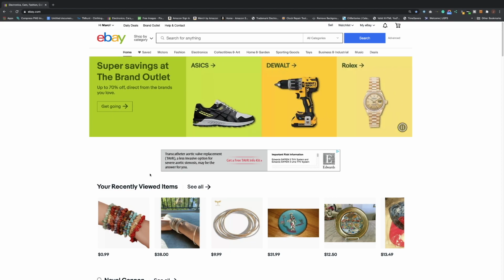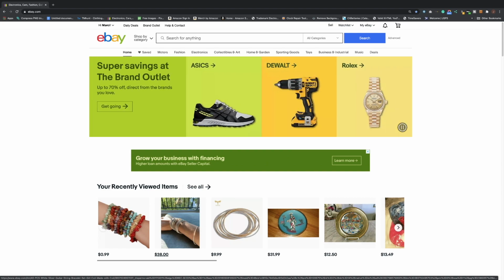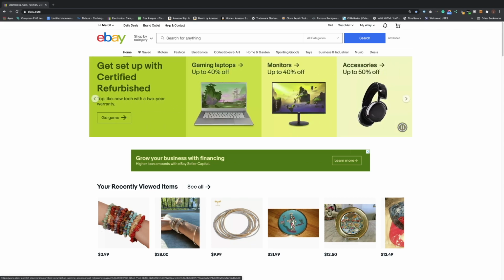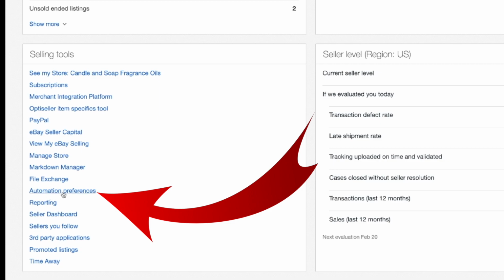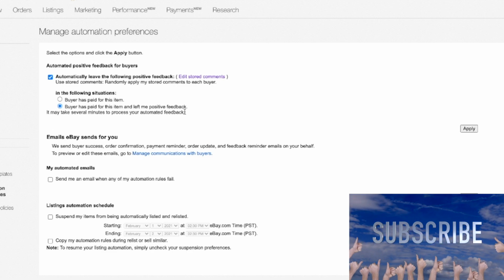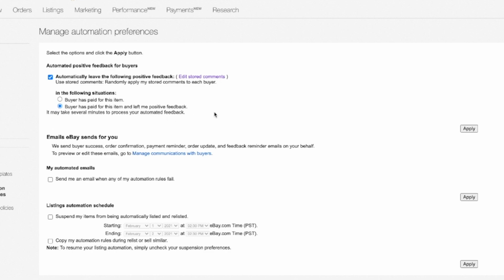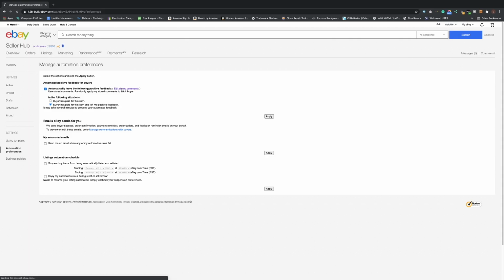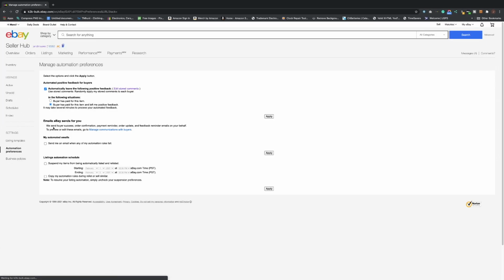how to setup auto feedback on eBay 2022 Talking eBay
We have been selling on eBay for over 23 years.  This Channel is your tool and help center.